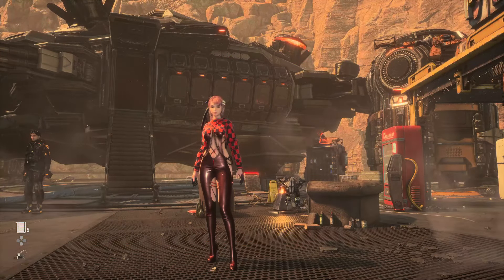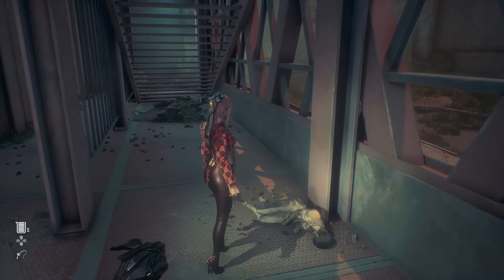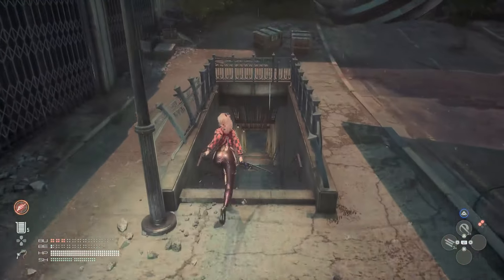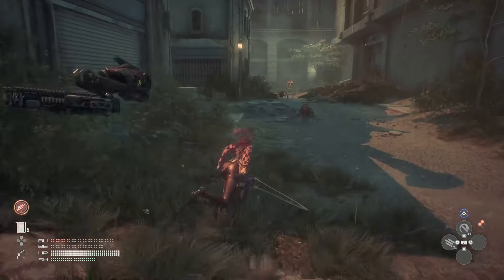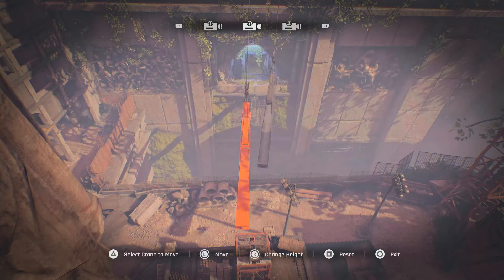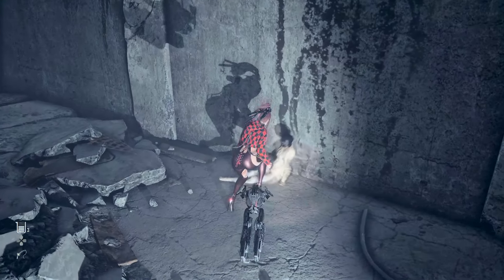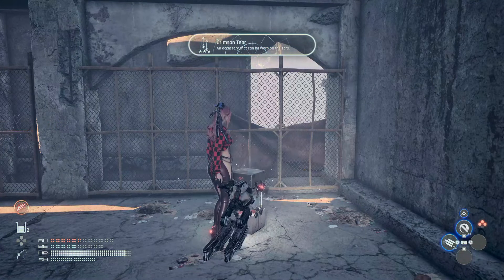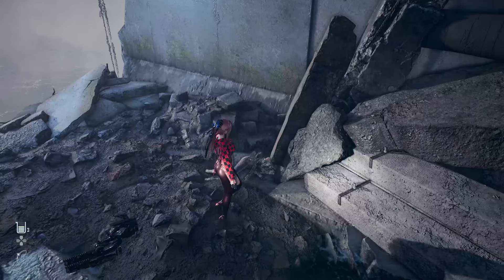Stellar Blade - All Body Core Locations Eidos 7 - Upgrade Your Health Early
How to get all body cores fast and easy in Eidos 7.
All Body Core locations in Eidos 7 perfect to grab early on in order to help upgrade your health early and fast.